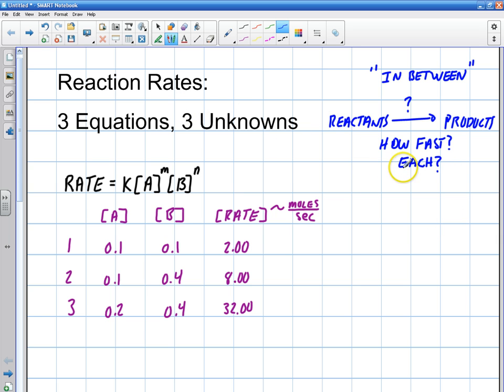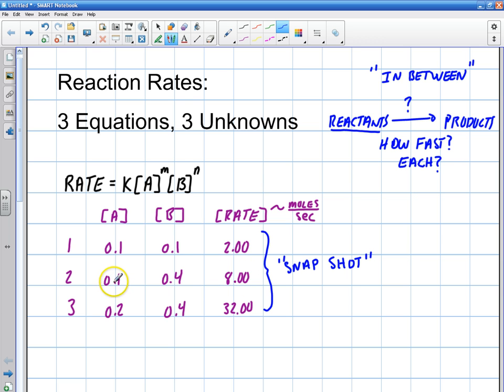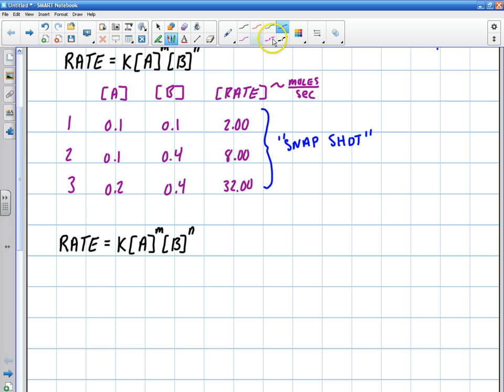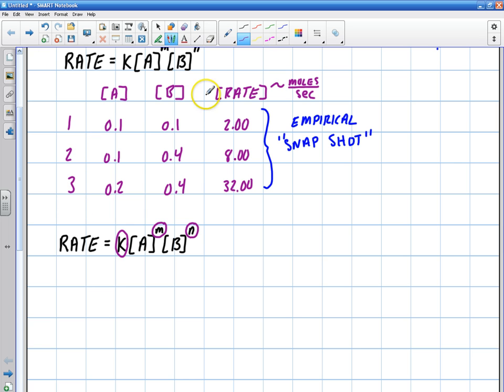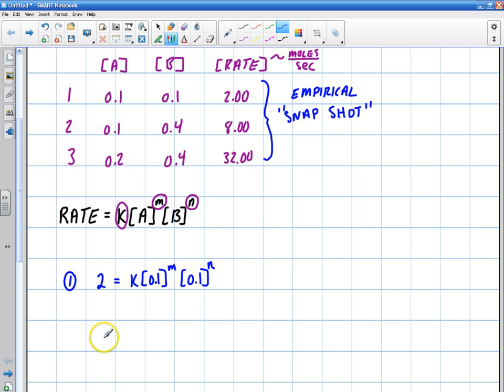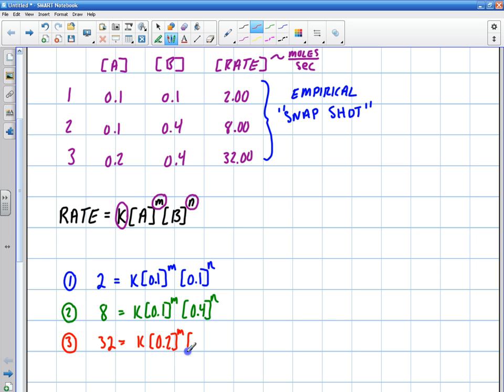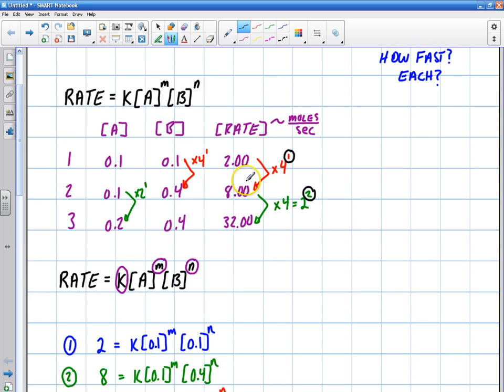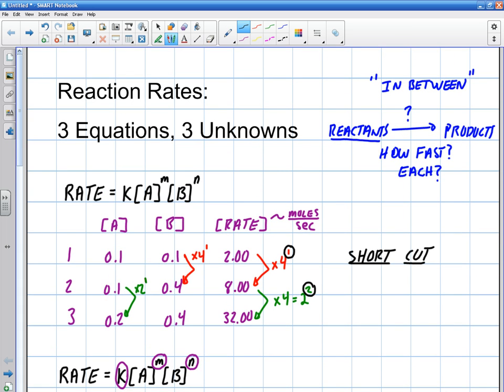Chemistry: Basic Application of Reaction Rates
In this video you will learn:
-How to determine the reaction rate equation from given observational data.
-The long method to determine to orders of the reaction.
-The short cut method to determine to the orders of the the reaction.
-How to determine the units of the reaction constant.
-How to maintain your mental sanity.